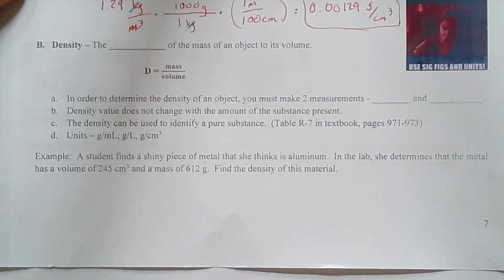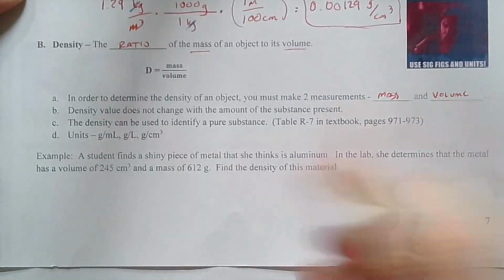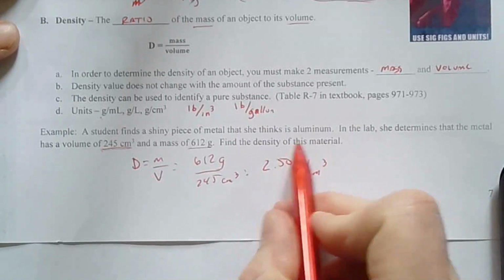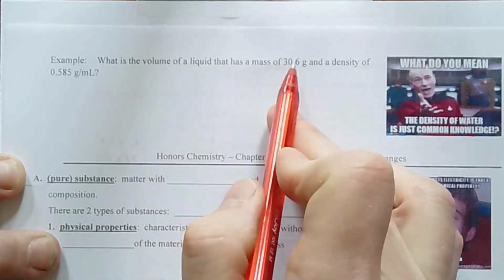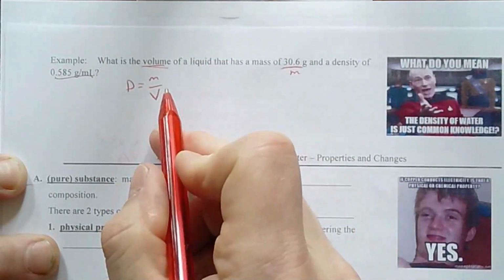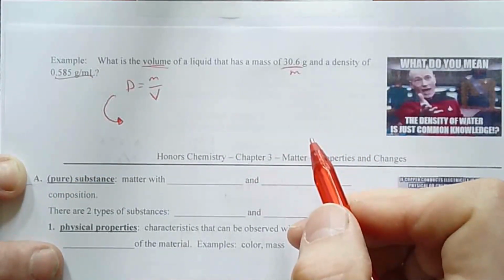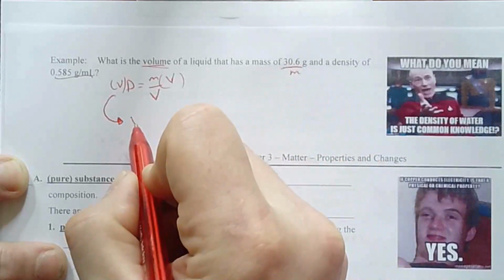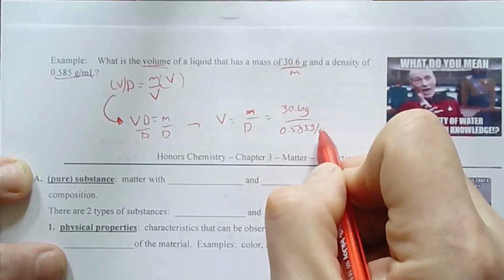Unit 1 Day 4 Notes - Density